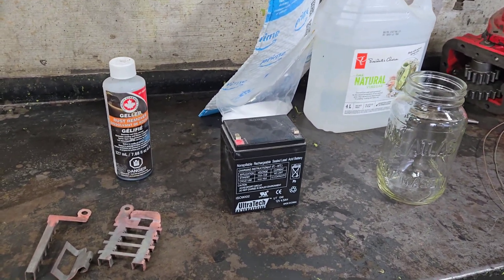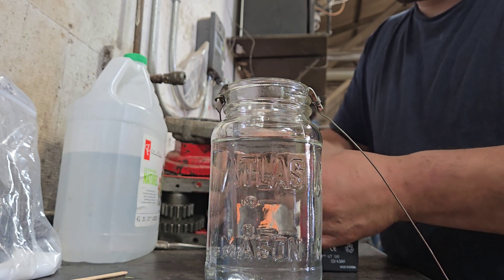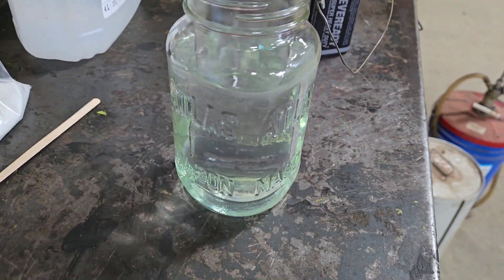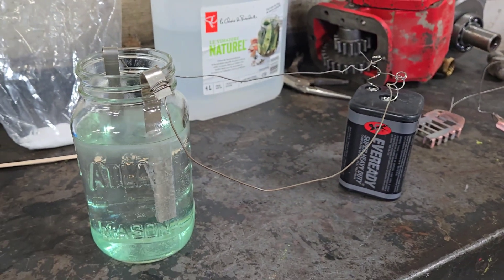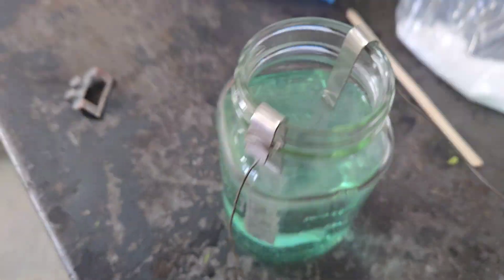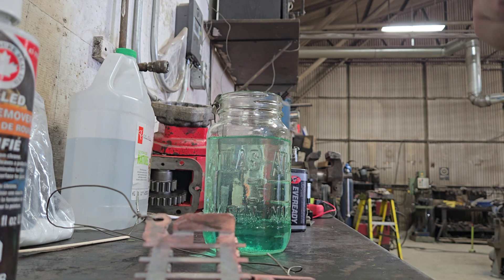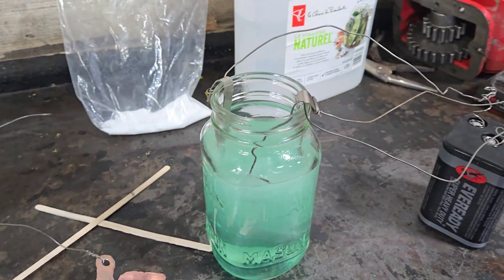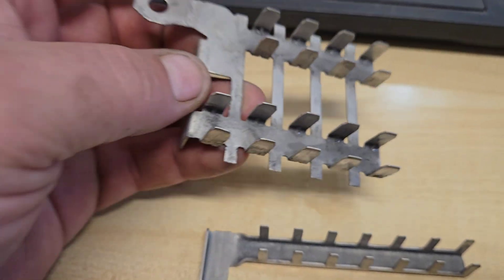Nickel Electro Plating some Copper parts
so this is a video showing my 1st adventure into electro plating. it's some pretty rough footage plus I was doing it at work for a truck I'm working on.
now that I have a better grasp on things I will probably record another video and maybe dive more deeply into some of the other more scientific things that are going on and explain a little more about amperage and voltages.

I think this turned out excellent and I hope you enjoy the video.

even though my setup is very rough this shows what you can do and it was a great beginners experience.